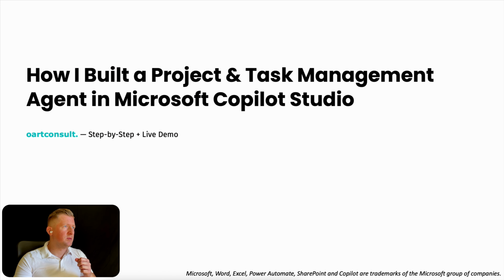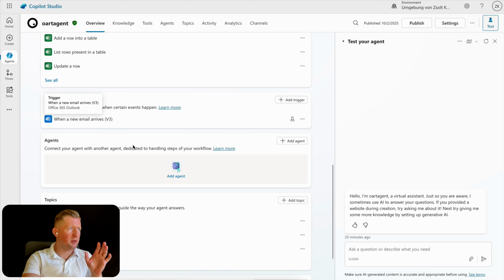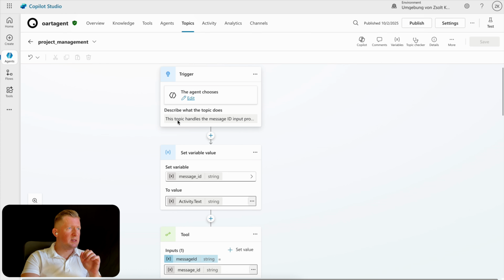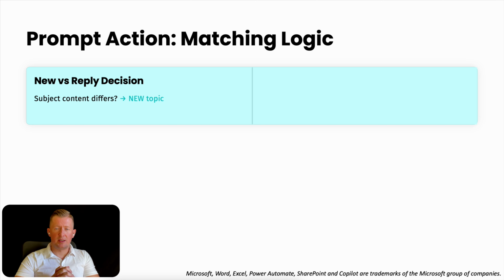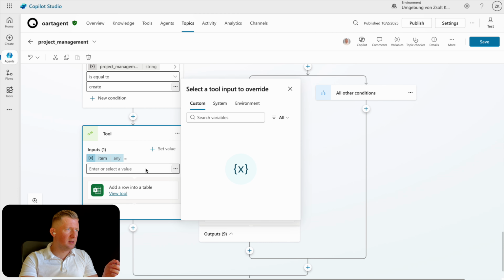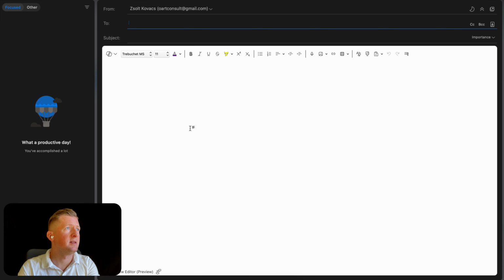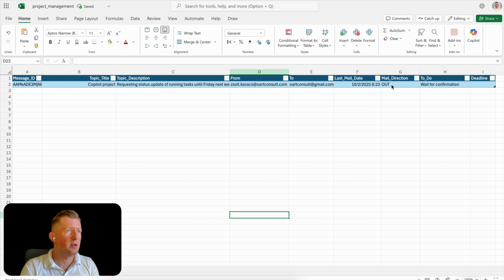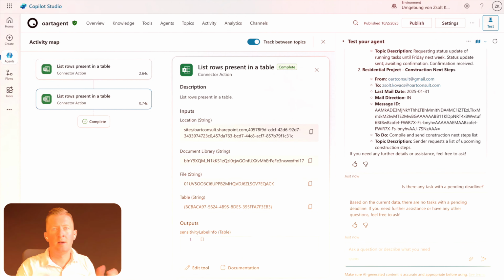How to Build a Project Task Manager with Microsoft Copilot Studio | Step-by-Step Guide and Demo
📌 Build a Project & Task Management Agent with Microsoft Copilot Studio

💡 Stop losing track of email threads and scattered tasks across multiple projects. I'll show you how I created an automated agent that turns your incoming and outgoing emails into organized, actionable task management - all updating automatically in real-time.

What you'll discover in this complete build tutorial:

🔍 The Smart Architecture: How to connect email triggers with Microsoft Copilot Studio, SharePoint Excel tables, and GPT-4o generative orchestration. The agent reads message IDs and automatically captures task data without manual input.

⚡ Why This System Works: Instead of manually tracking email conversations across different threads, your agent analyzes email content, determines if it's a new task or follow-up to existing work, and updates your central database accordingly.

🛠️ What Your Automated Agent Will Do:
• Capture tasks automatically from incoming and outgoing emails
• Track project communications across multiple threads in one place
• Generate summaries, follow-ups, and next steps on demand
• Update task status based on email replies and confirmations
• Set deadlines and to-dos extracted from email content

📋 Step-by-Step Build Process: Watch me create the SharePoint Excel table structure, configure the Copilot Studio agent with email management tools, set up the generative orchestration logic, and test it with real email scenarios.

🎯 Real Examples You'll See:
• Setting up the nine-column Excel table for task tracking
• Creating email triggers that send only message IDs to the agent
• Building the project management topic with get email and table actions
• Testing live scenarios with incoming project requests and follow-ups
• Generating task summaries and deadline reminders

Each step shows the actual configuration - from SharePoint document library setup to the GPT-4o prompt logic that determines new tasks versus existing thread updates.

🔒 Living Task Database: The agent maintains one source of truth for all your project tasks. It knows email direction (incoming/outgoing), extracts to-dos and deadlines, and keeps continuous descriptions as conversations evolve.

I'm using GPT-4o with generative orchestration here, plus four key tools: get email action and three SharePoint table actions for adding, listing, and updating rows.

The system handles email history detection automatically. When replies come in, it matches them to existing tasks using subject lines and email threads, then updates the same row instead of creating duplicates.

You'll see live email examples - from initial project requests to status updates and confirmations, all automatically captured and organized in your central task board.

Ready to turn your email chaos into organized project management? Watch me build this agent from scratch and test it with real email workflows.

💬 Got other automation ideas you'd like me to create videos about?